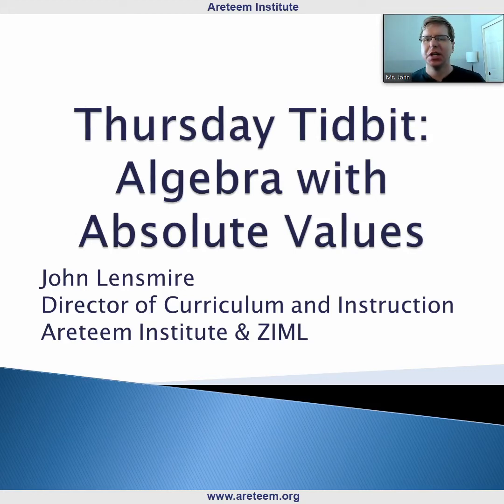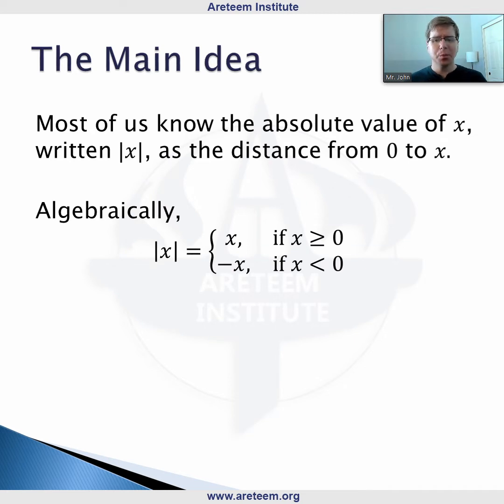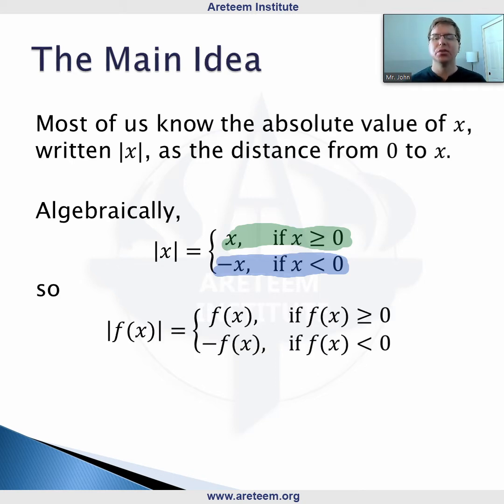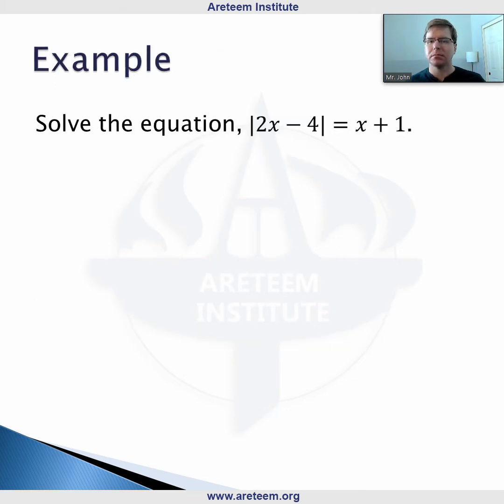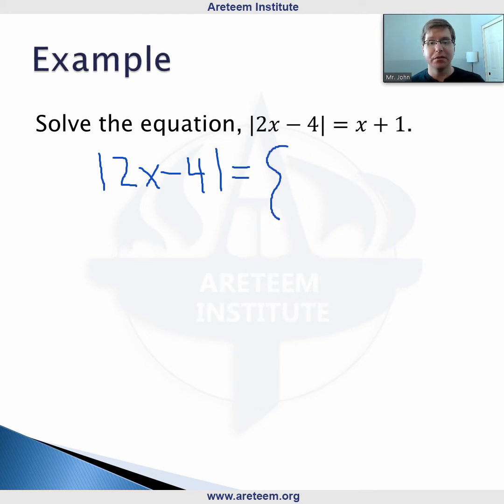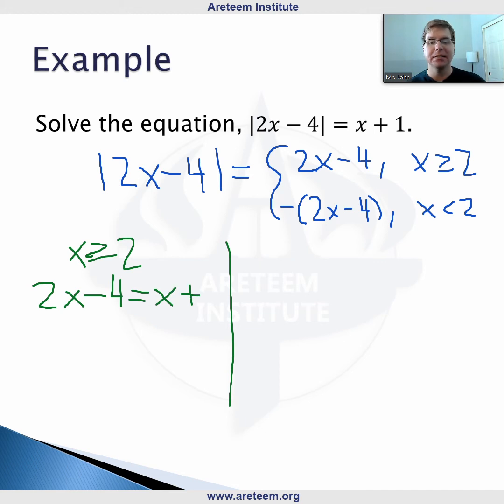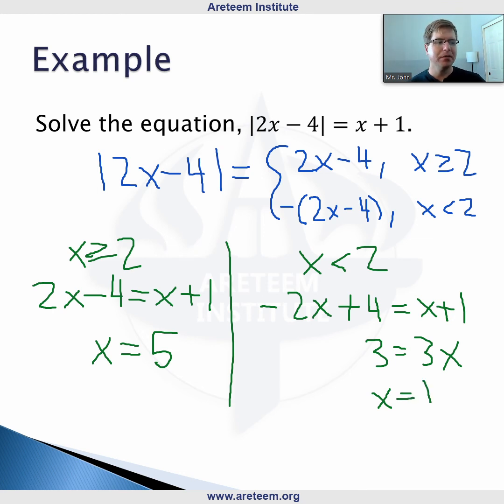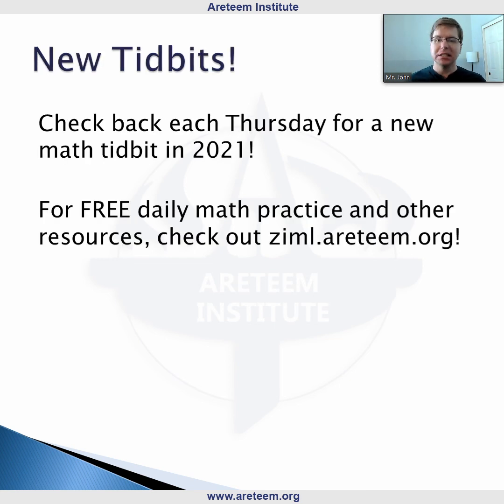Algebra with Absolute Values - Thursday Tidbit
Mr. John explains how to solve a equation involving linear absolute values.

Join the ZIML community at ziml.areteem.org and keep practicing everyday!